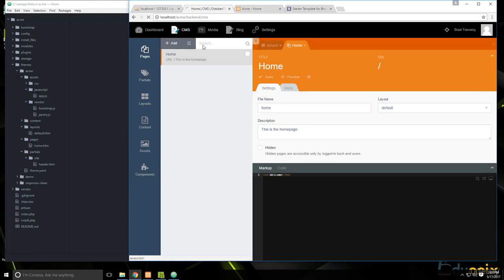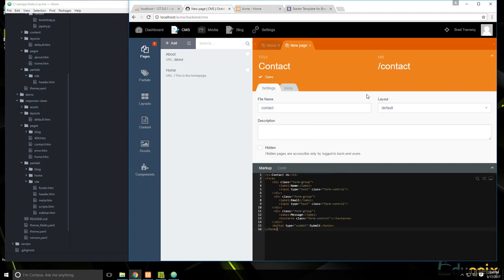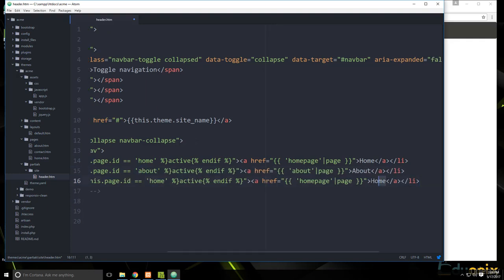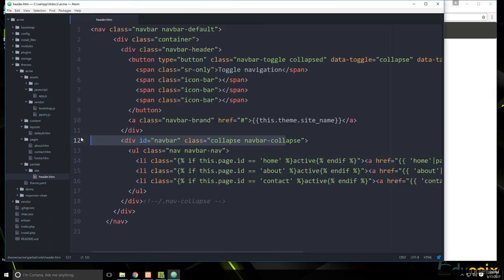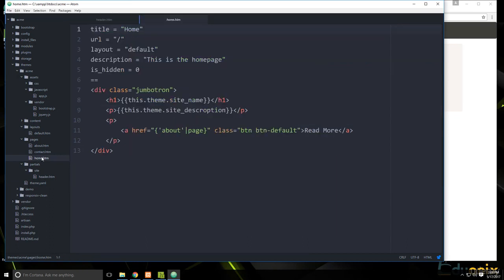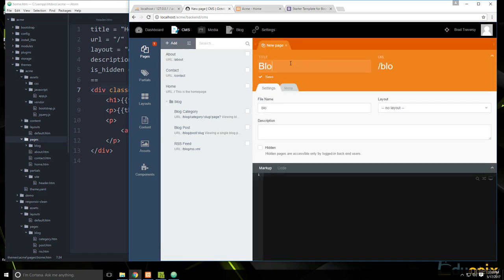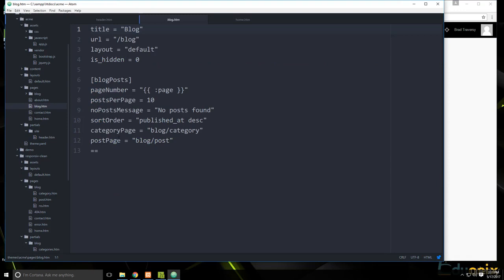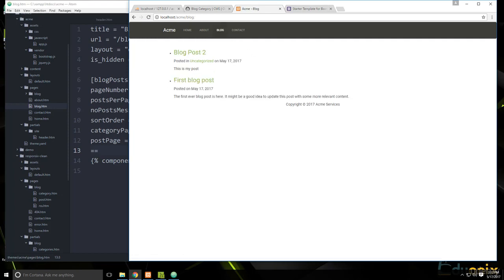5 Inner Pages & Blog